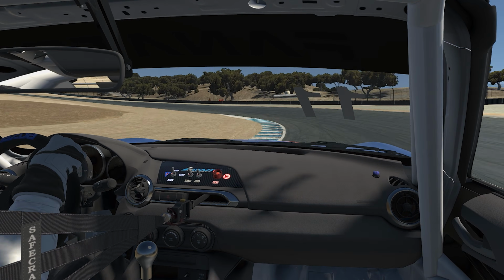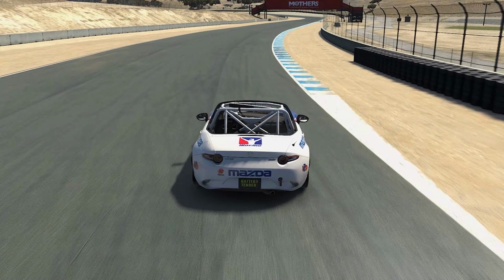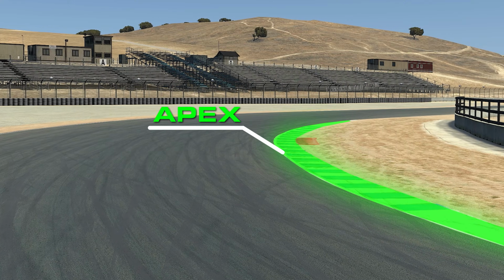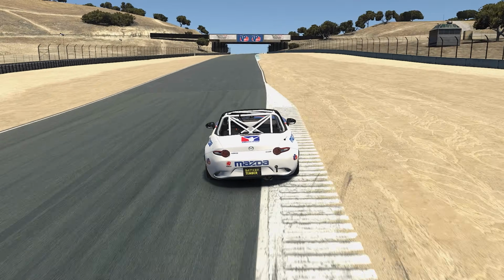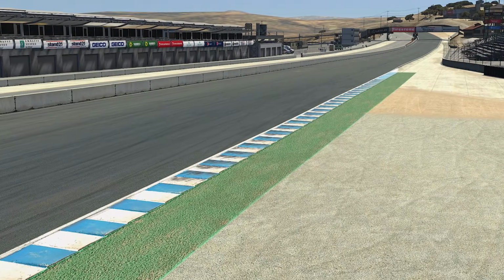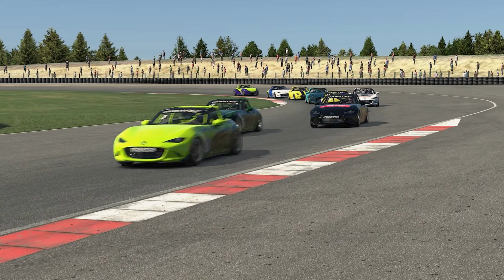iRacing Driving School // Chapter 3A - Fundamentals of the Racing Line & Cornering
Welcome back to the iRacing Driving School. In this chapter, we will take a closer look at the fundamentals of the racing line and corner entry and exit.